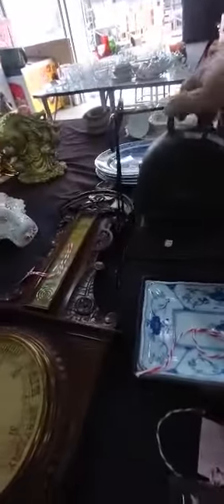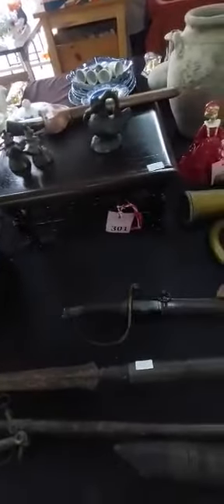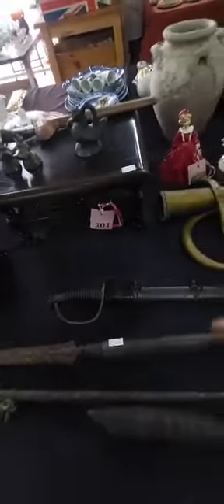11 January 2023